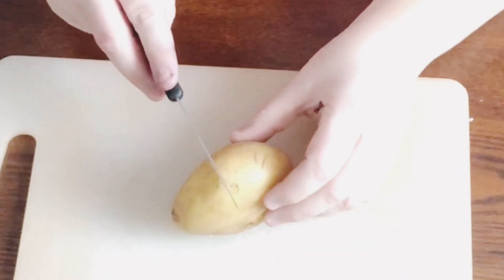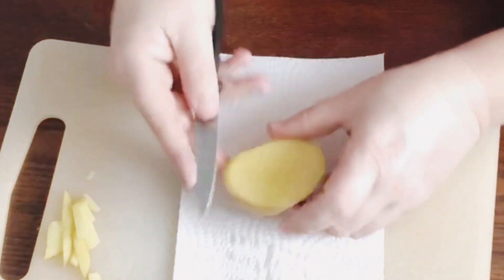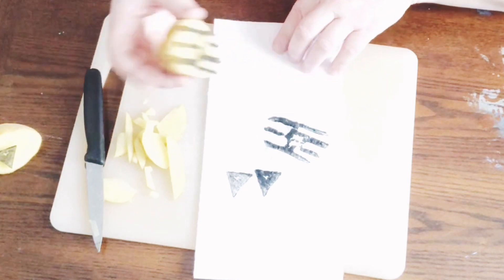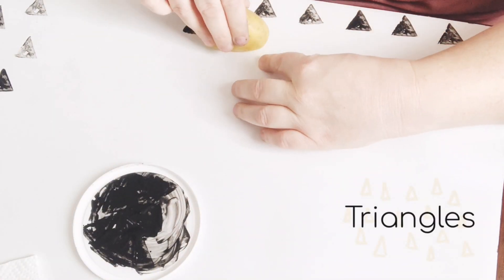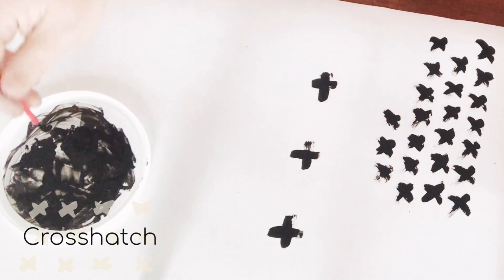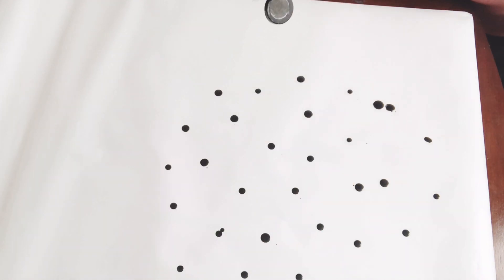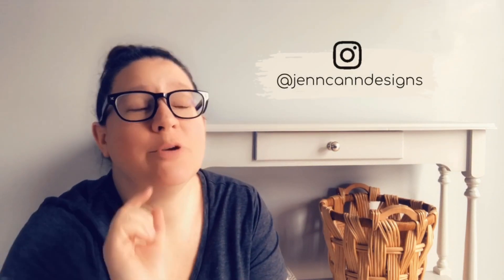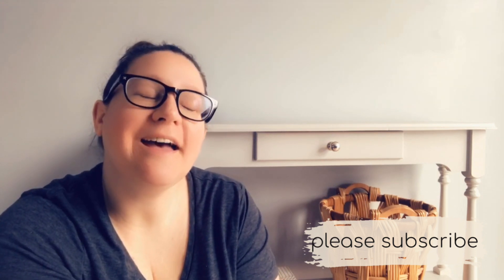DIY DRAWER LINERS | How to create your own patterned drawer liners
I 🖤a pretty liner drawer in my refinished furniture pieces. I usually use gift wrap but it’s often find to hard coordinating colours and patterns for my projects.

I got the idea to DIY my own drawer liners from my friend Jenn at @jenncanndesigns on Instagram.

Recently Jenn has been using super on trend tribal printed liners and when I asked her where she was getting them from, she told me she’d been painting her own! So, in this video I’ll bring you along as I play around with a few different techniques and create my own modern boho inspired prints.

Intro/Outro Music: Wander
Musician: @iksonofficial